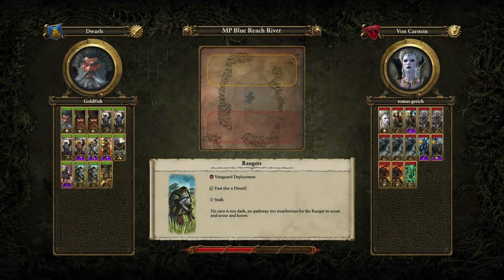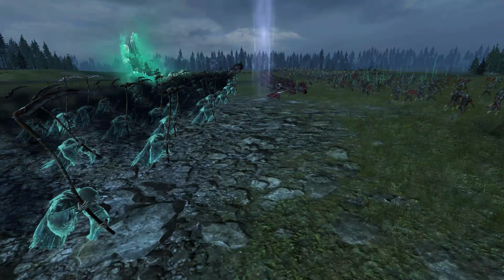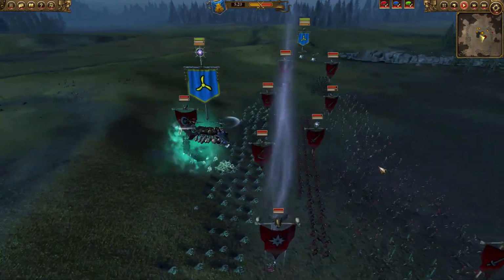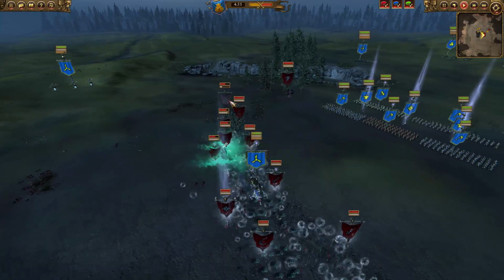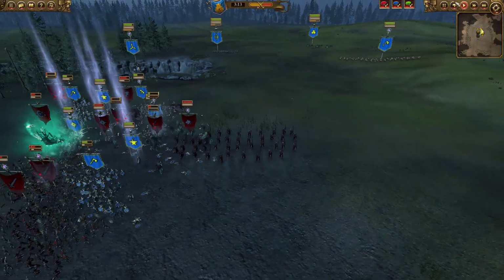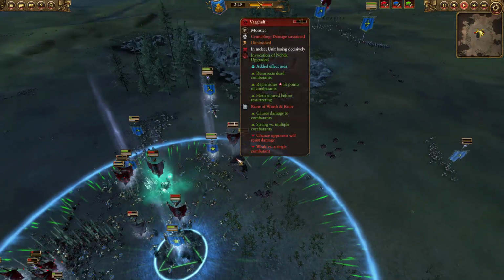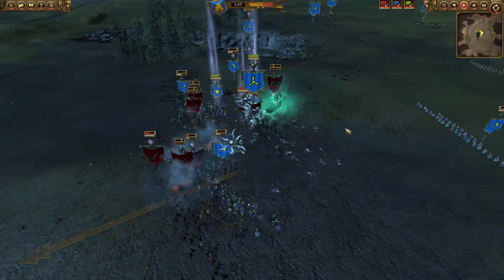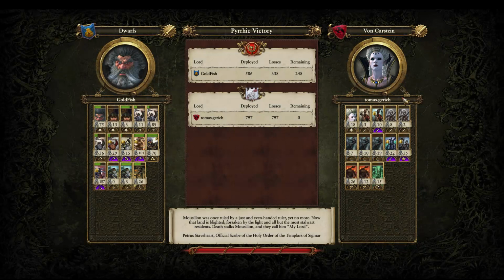Gyrobomber Inbound! TWW Dwarfs VS Vampire Counts 1v1 Strategical Analysis!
Like if you liked it, dislike if you disliked it. All feedback is appreciated!

Interested in joining the DEDICATED Total War: Warhammer discord to help you find people to play MP battles or campaings with?

The gameplay is of the game Total War: Warhammer made by Creative Assembly.

Cheers guys,

~Elivaras